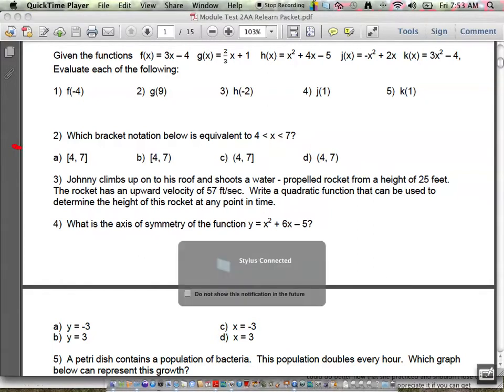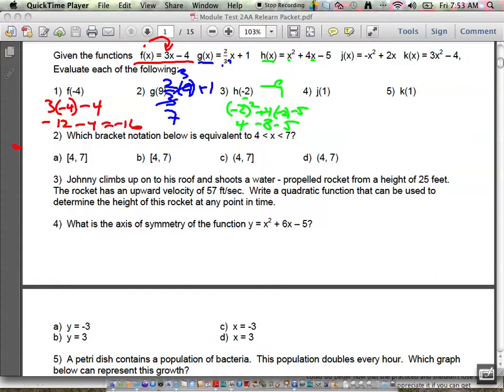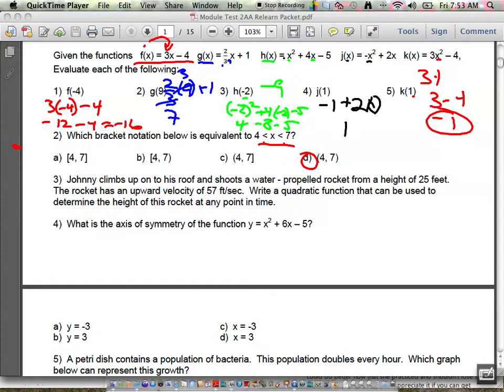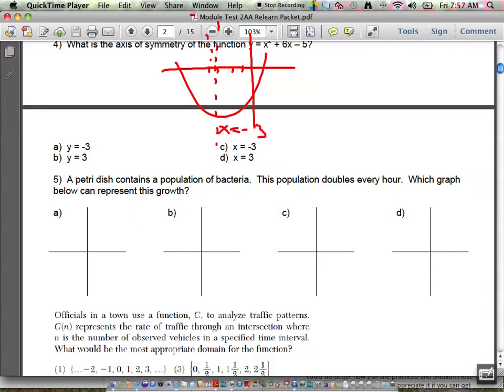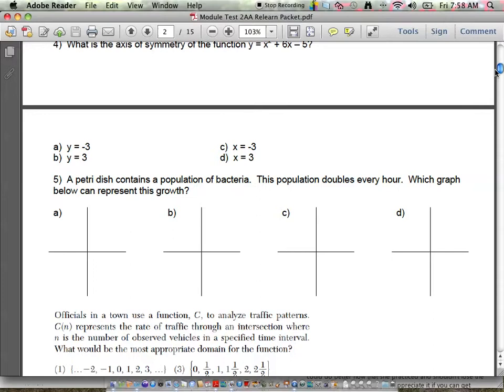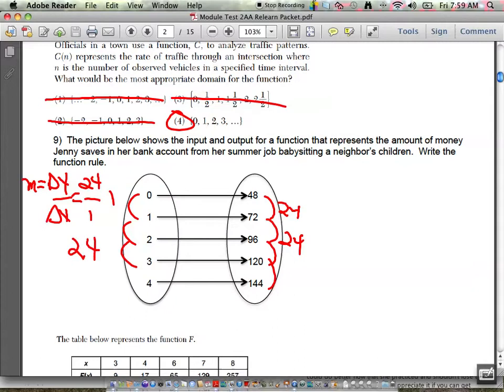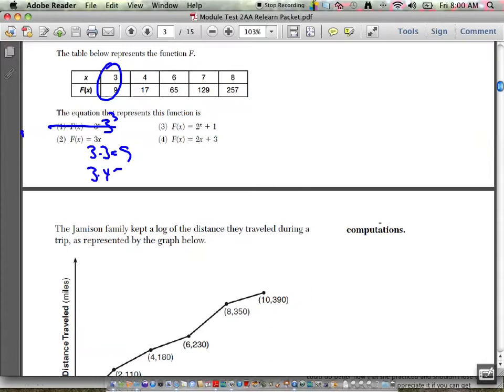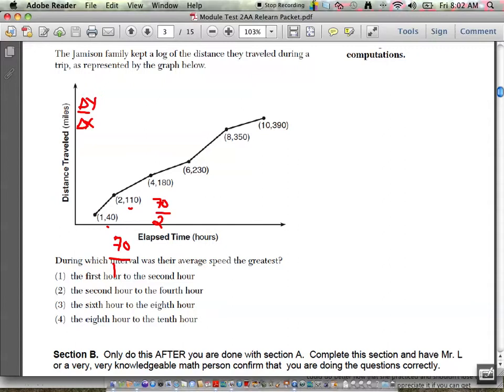Algebra Relearn Packet Test 2AA Part 1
Algebra Relearn Packet Test 2AA Part 1…. remember watch this video first!